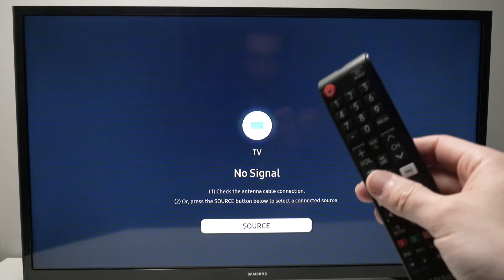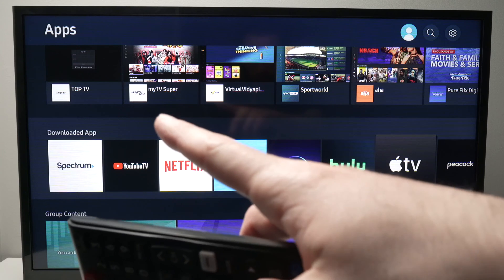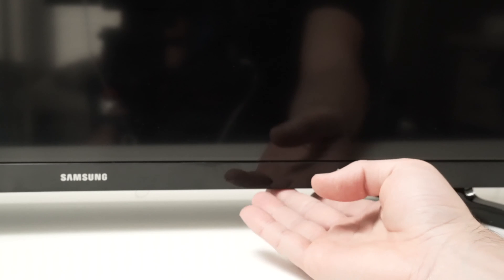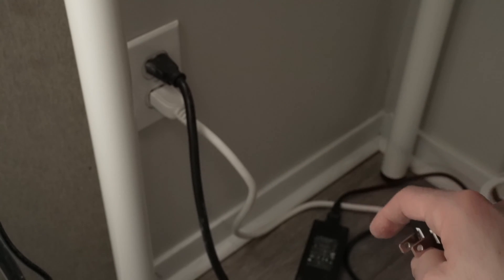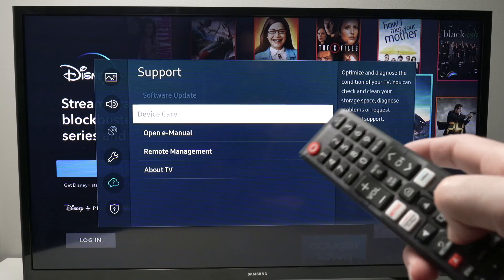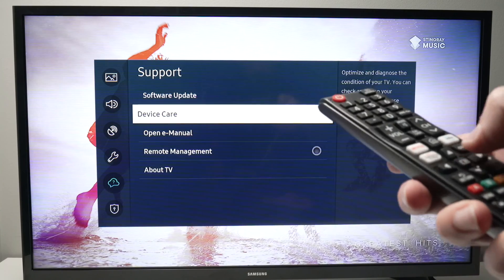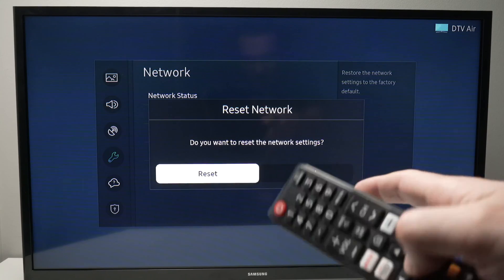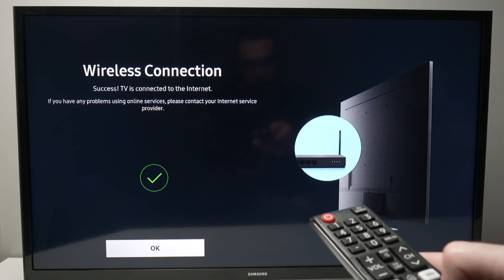Samsung Smart TV: How to Fix Disney Plus Not Working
Step by step tutorial on how to fix the Disney Plus app on your Samsung smart TV if it's not working.